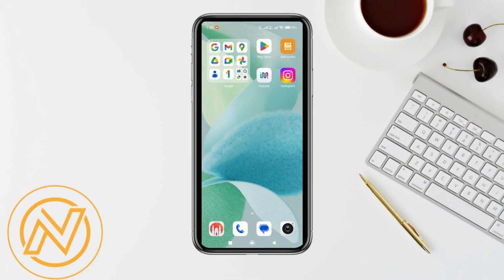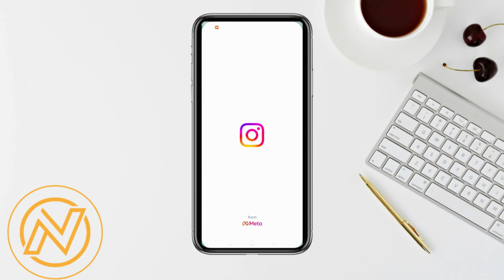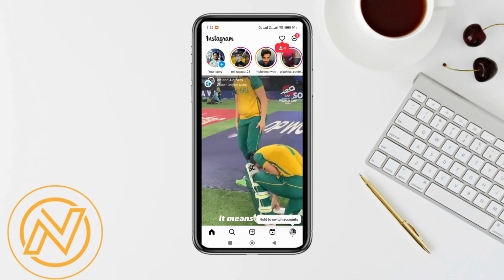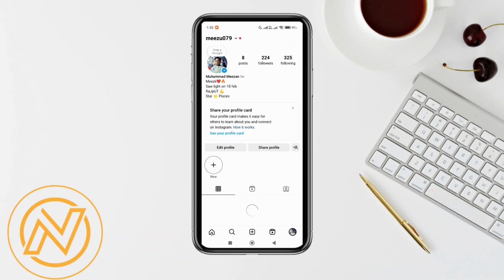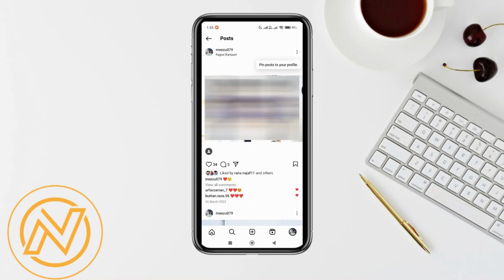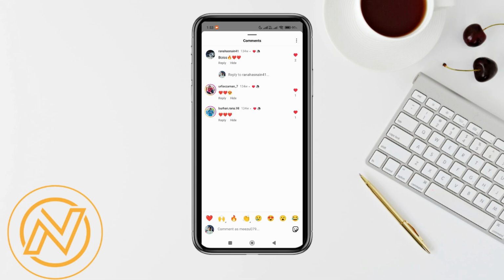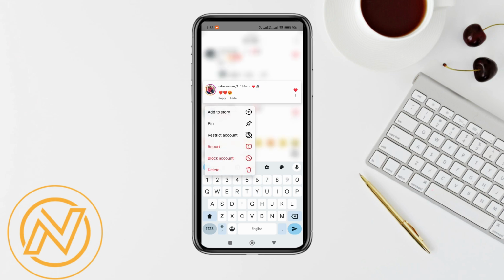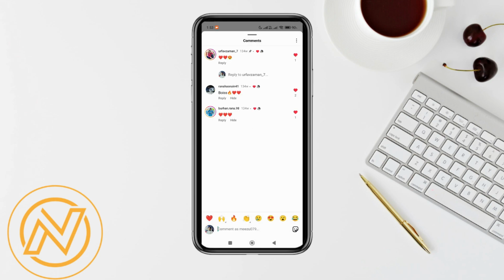How to pin a comment on instagram post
In This Video, learn .How to pin a comment on instagram post.
pin a comment . instgram post.